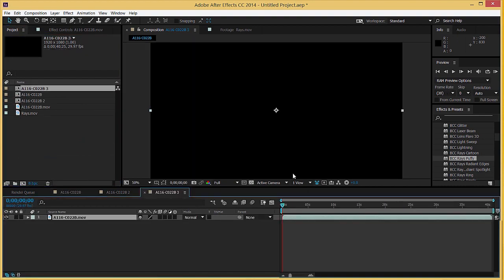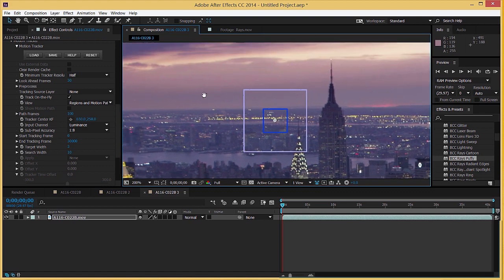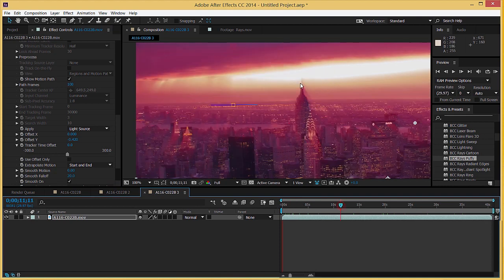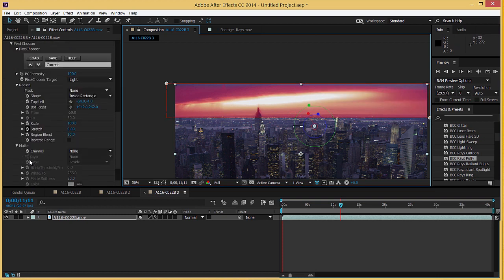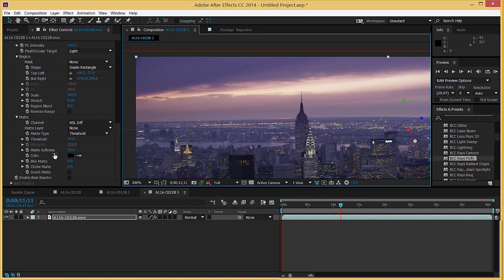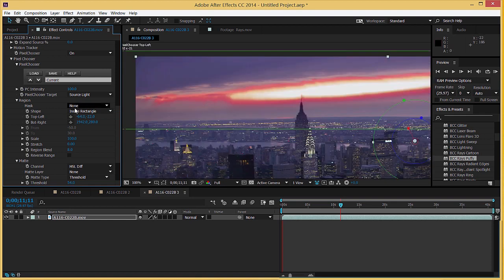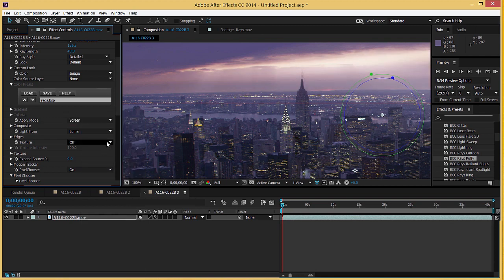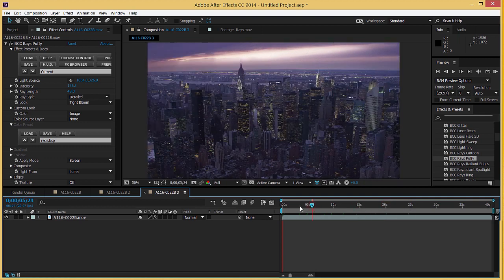Guiding Light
Paul Ezzy shows you how to add BCC Rays Puffy to your scene to add a subtle overall glow thanks to the built-in Pixel Chooser and Motion Tracking. Learn how to limit where lighting is coming from for greater naturalism.